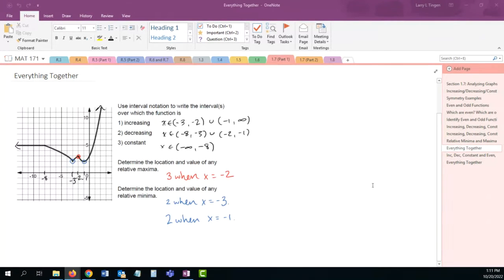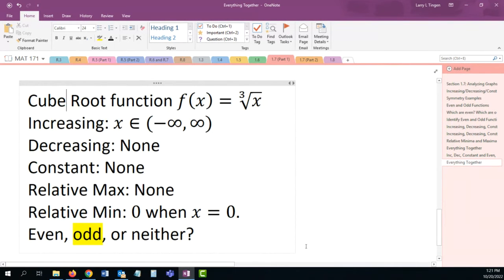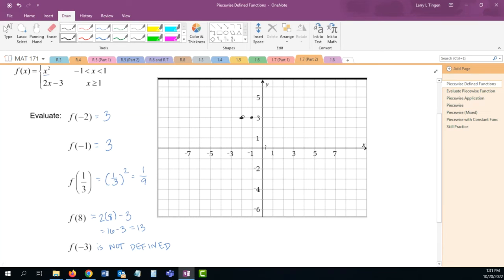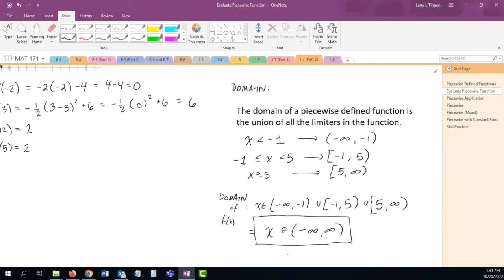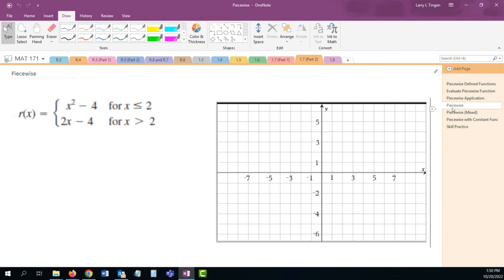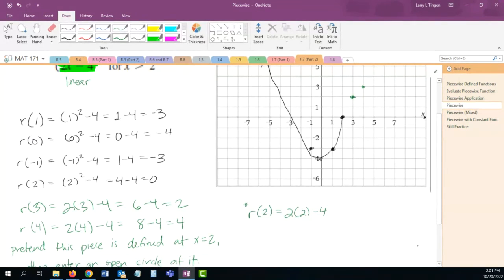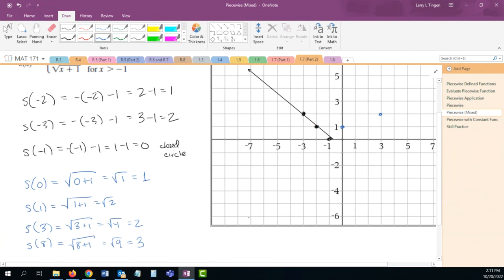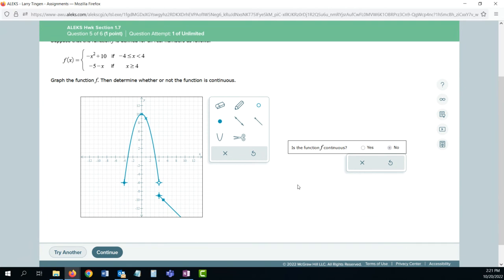MAT 171 - 10/25/22 Class - Sec 1.7 Part 1 (p. 10-12), Sec 1.7 Part 2 (p. 1-5)